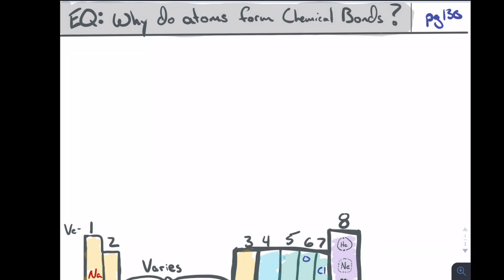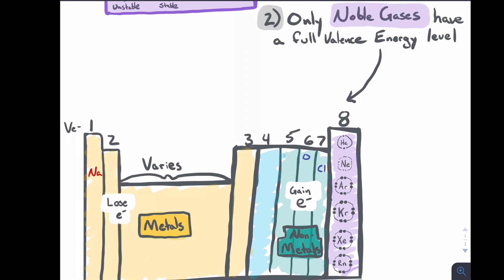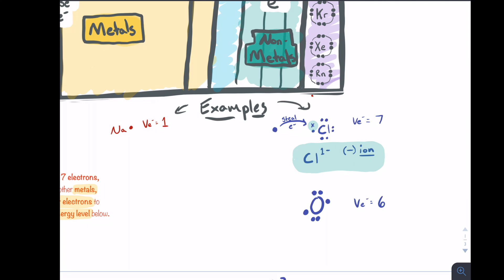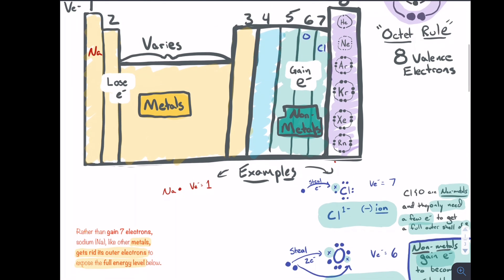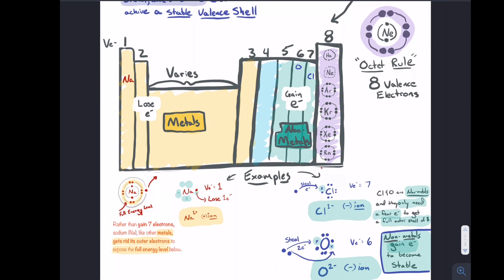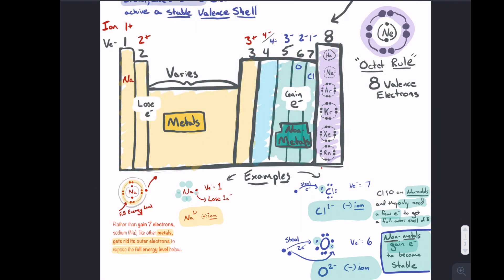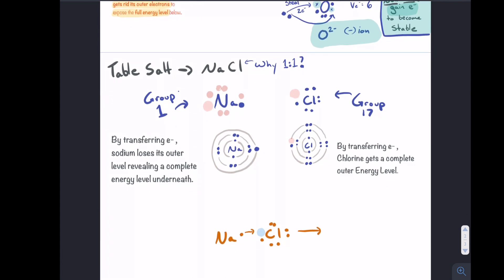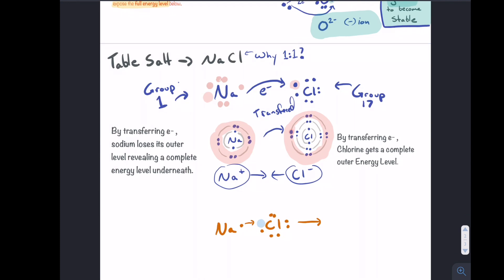EQ: Why do atoms form Chemical Bonds?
This video is about EQ: Why do atoms form Chemical Bonds?